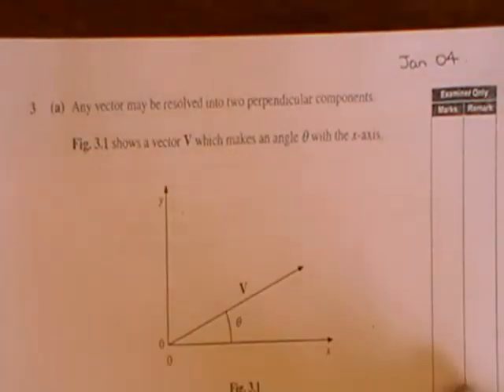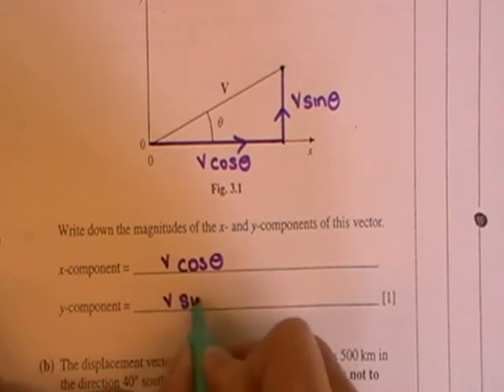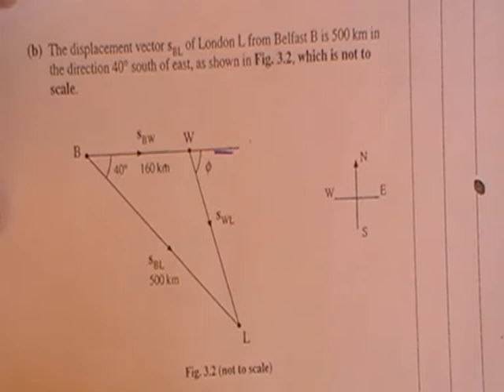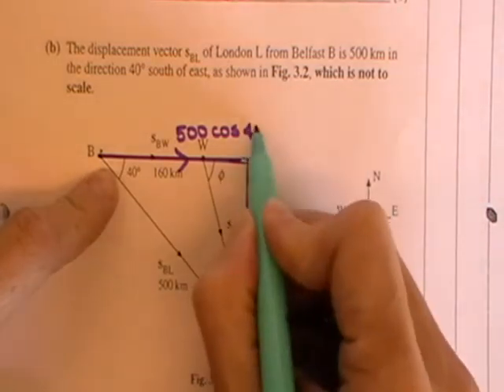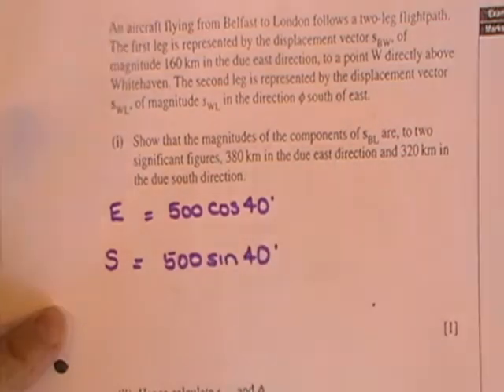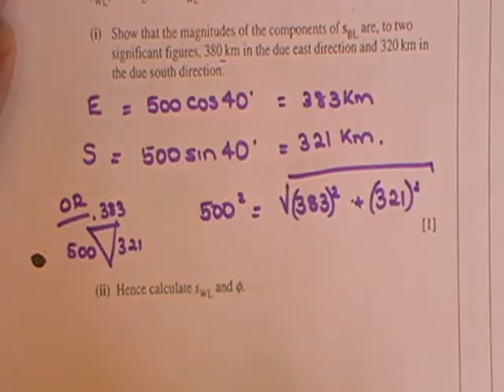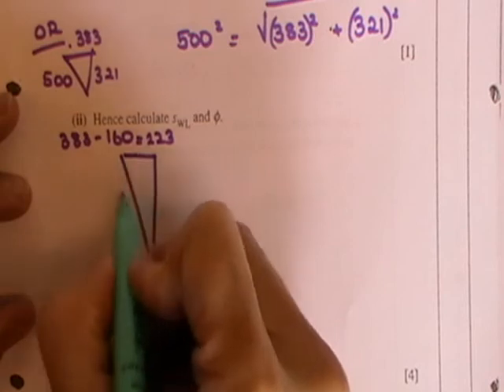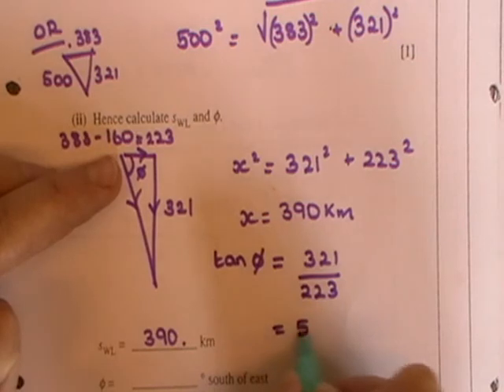ASphysics AS1PhysicalQuantities p p A Jan2004 qu3